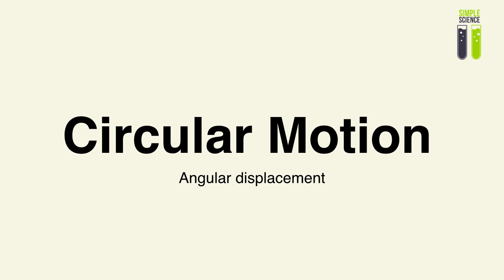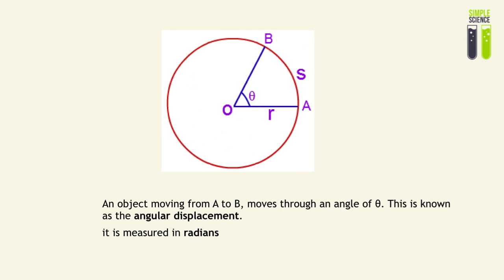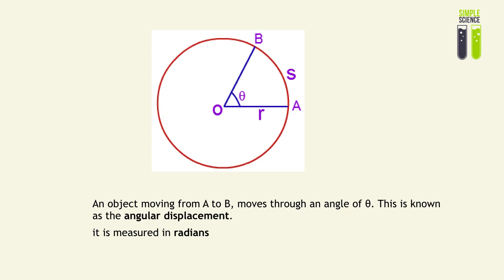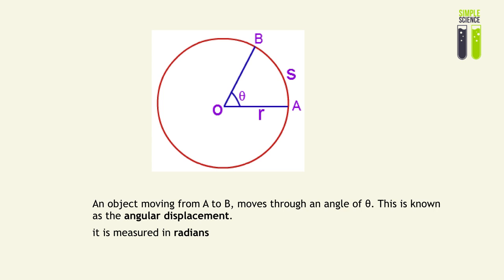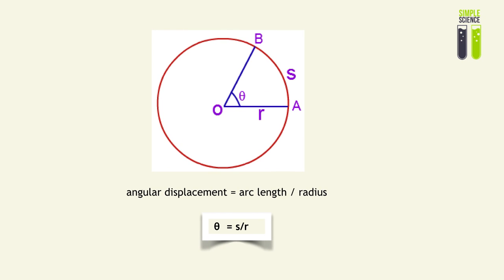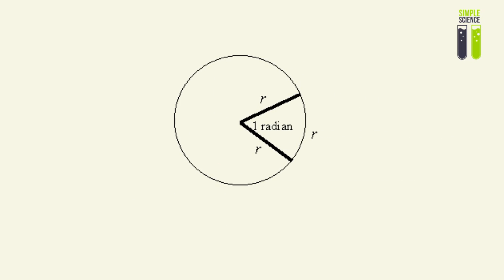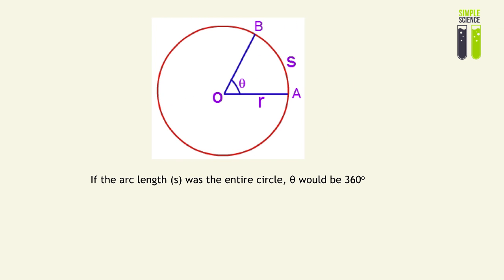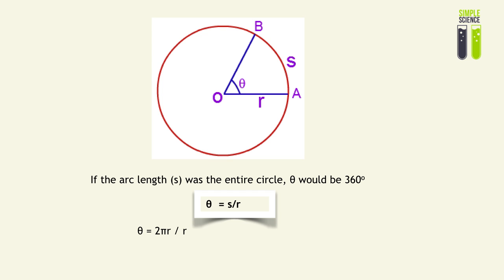Circular Motion - Part 1 - Angular Displacement and The Radian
-Nhan. :D